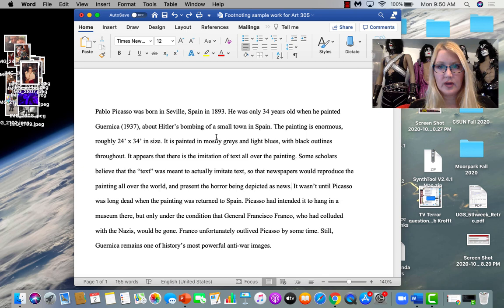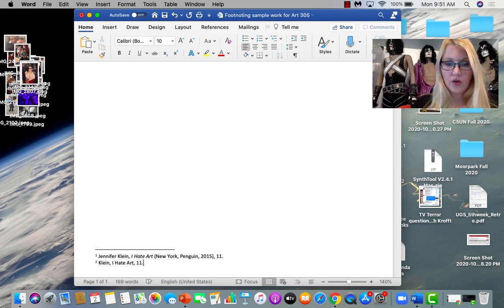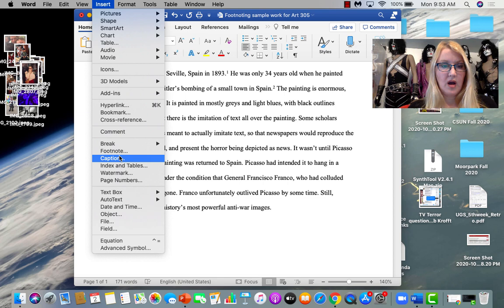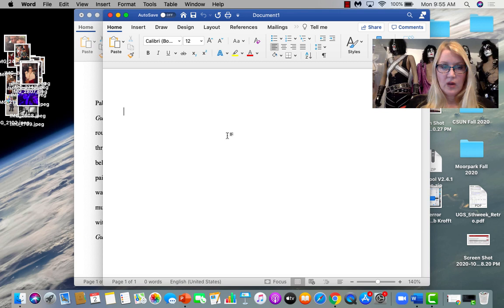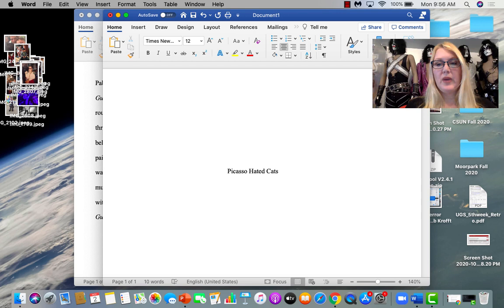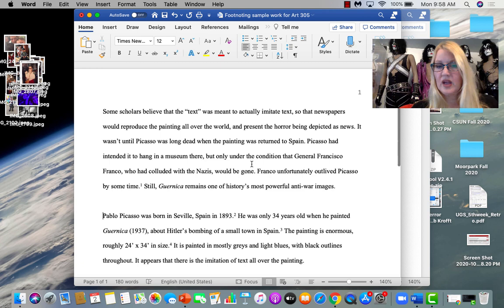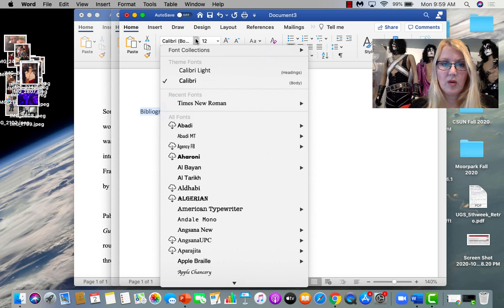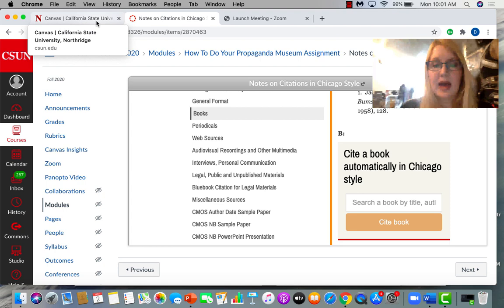Art History with Jennifer Klein and Chicago Style Footnotes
Footnotes in Chicago Style? No problem! Do not be intimidated, but jump right in!